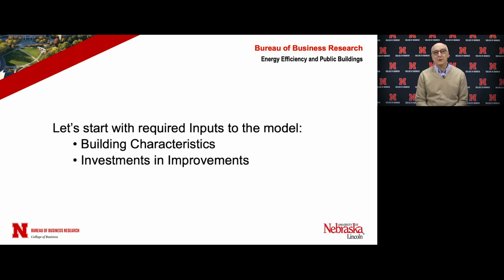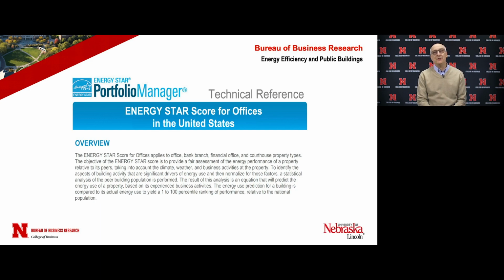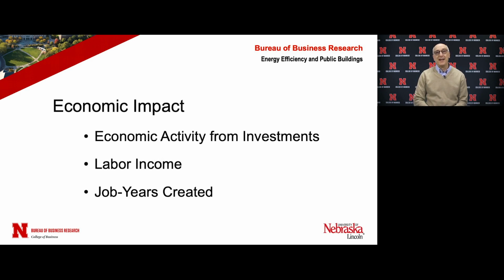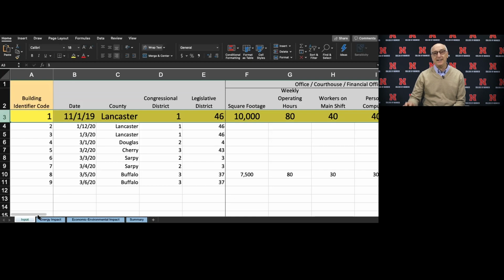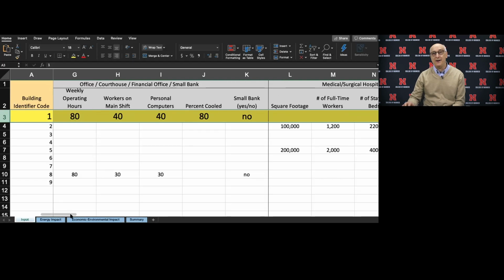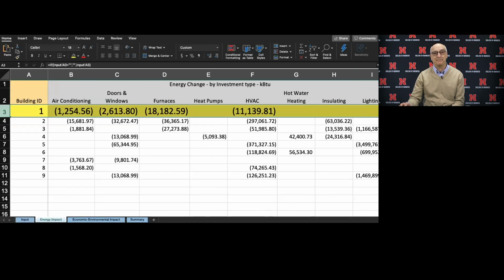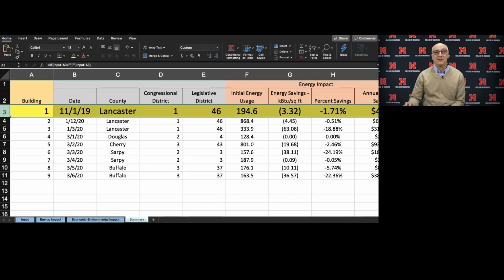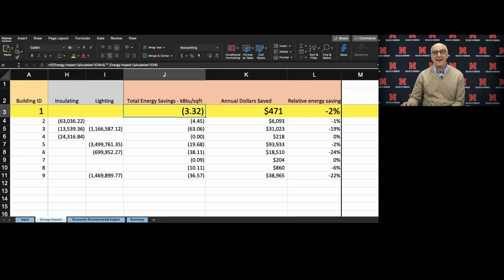Nebraska BBR Webinar: Energy Efficiency and Building Characteristics: The Case of Public Buildings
The Nebraska Department of Energy and Environment is working to improve energy efficiency in public buildings. The Bureau of Business Research (Bureau) has developed a unique tool that estimates energy usage in public buildings based on building characteristics. It also estimates the energy savings, as well as the environmental and economic impacts of proposed energy efficiency investments. Dr. David Rosenbaum, associate director of the Bureau and professor of economics at the University of Nebraska–Lincoln, presents this session.